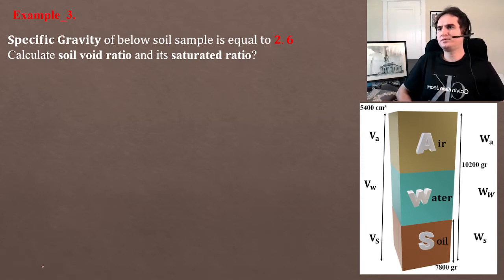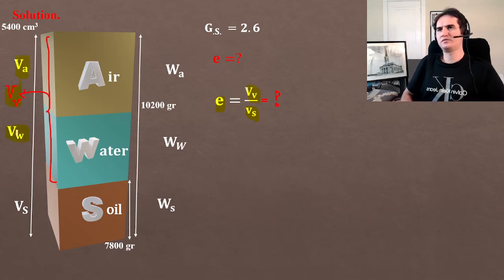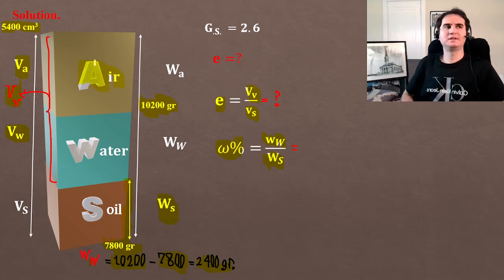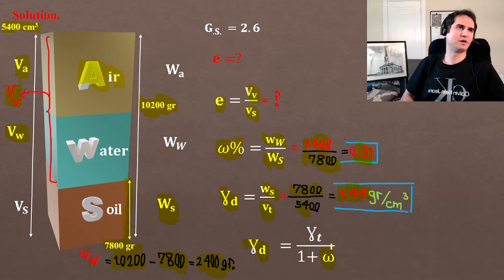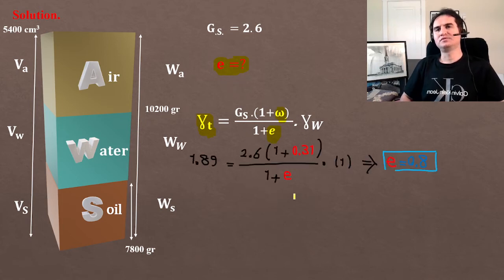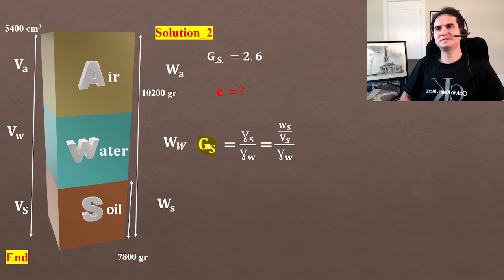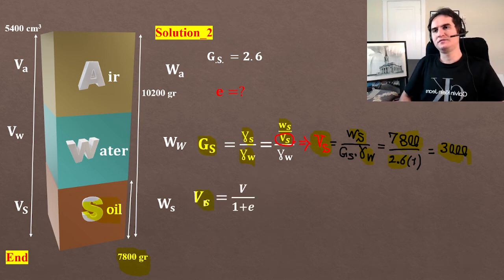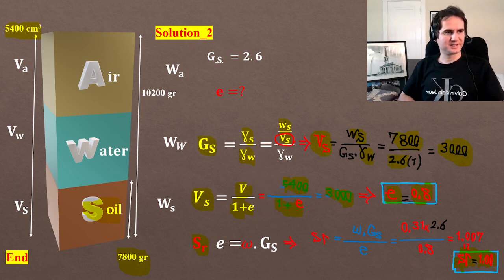SM 05. Soil Mechanics. Weight & Volume Relations.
Soil Mechanics.

Chapter_03 Weight & Volume Relations.
Weight & Volume Relationships.
SM_05